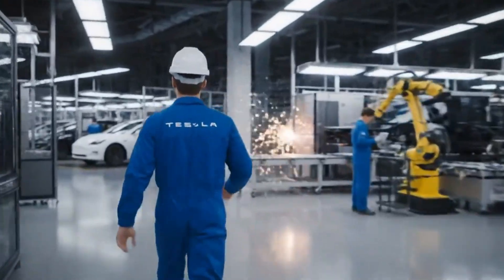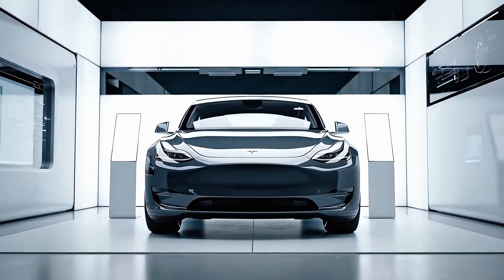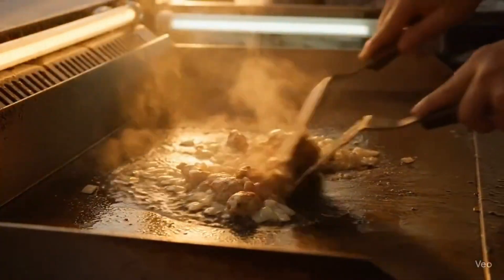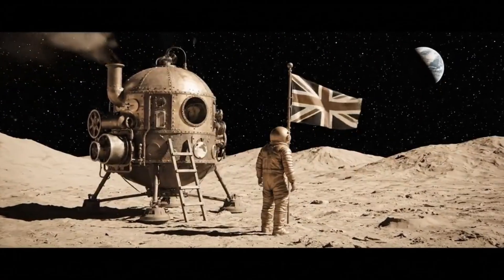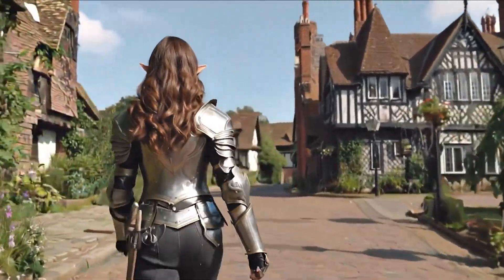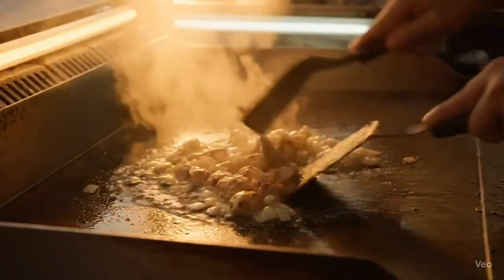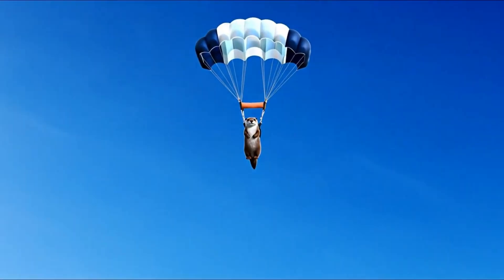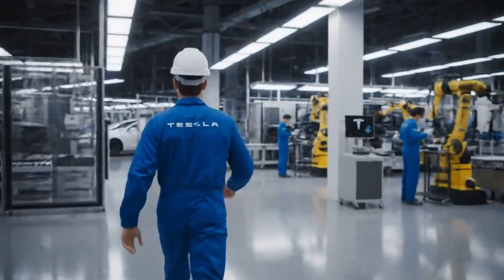Veo 3 Just Changed Everything: 100% AI-Generated Video is HERE!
What if you could recreate the moon landing, launch a Tesla, or shoot a drone video—without ever touching a camera?

Veo 3 is here, and it’s redefining what’s possible with AI-generated video. In this video, we explore 10 insane examples of what creators are already making with just a prompt. From cinematic product ads and video game scenes to drone flythroughs and cooking close-ups—this isn’t the future. It’s now.

This is your ultimate breakdown of Veo 3 in action.

📌 Drop your wildest video idea in the comments.